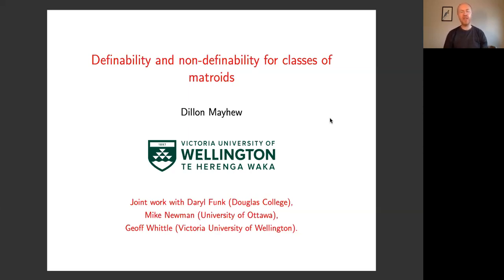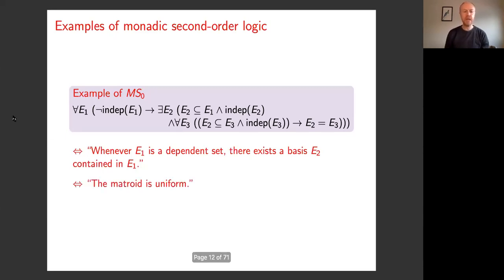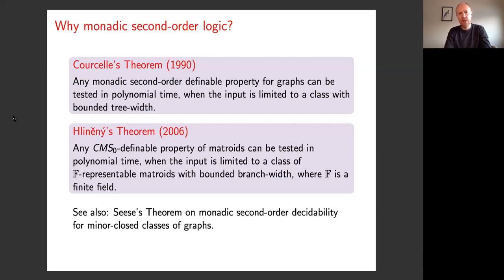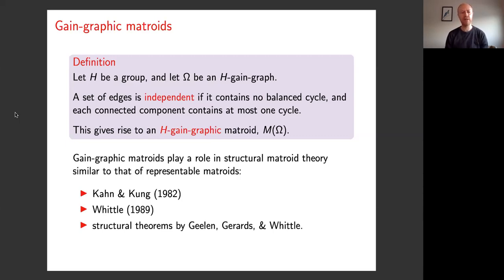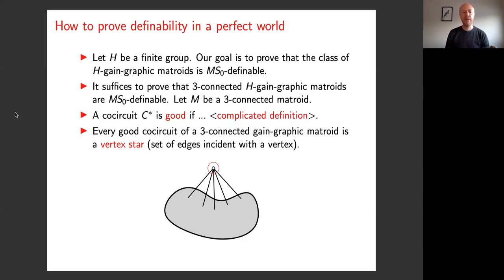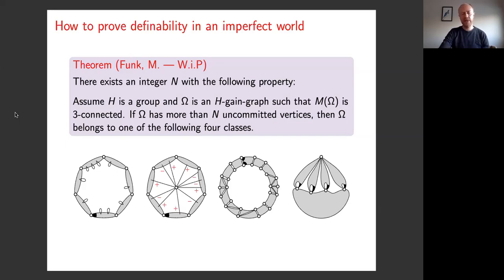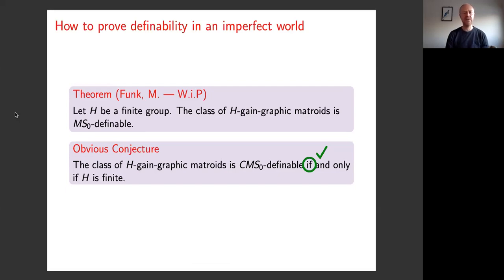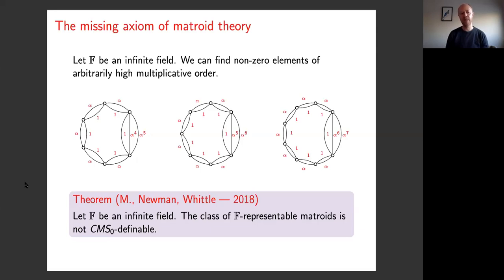Matroid Seminar - Dillon Mayhew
Definability and non-definability for classes of matroids (27 Apr 2020)